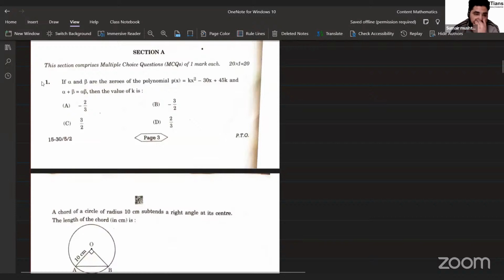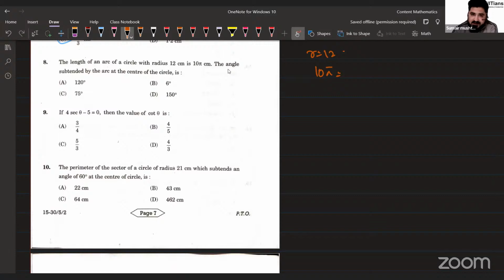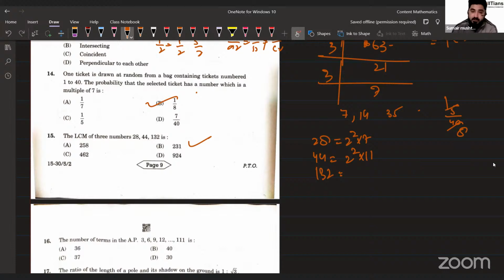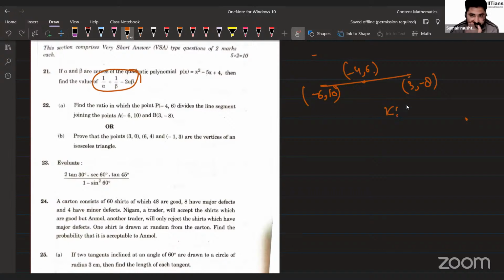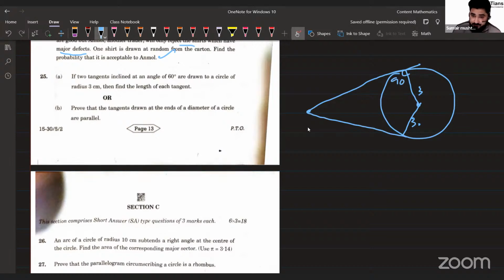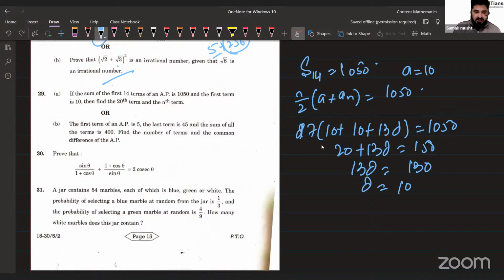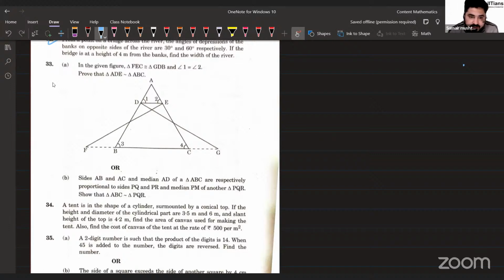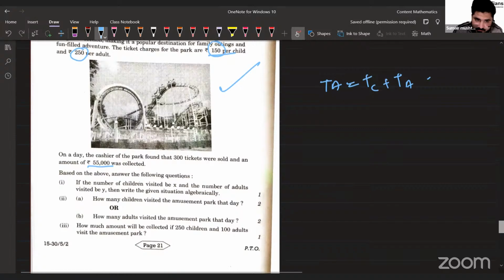10th-CBSE Paper discussion - Maths